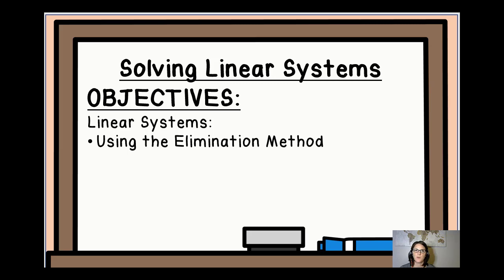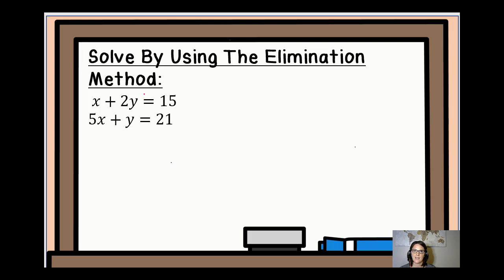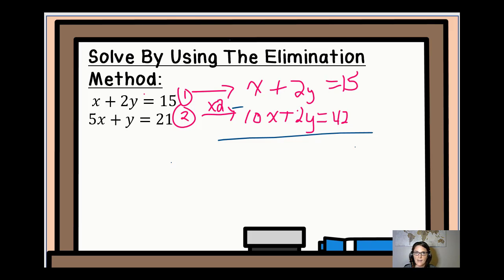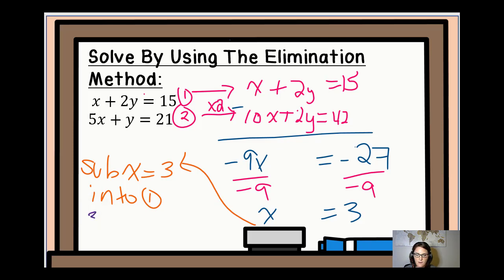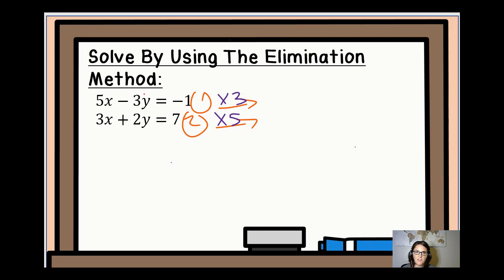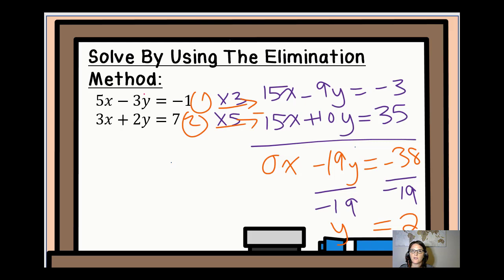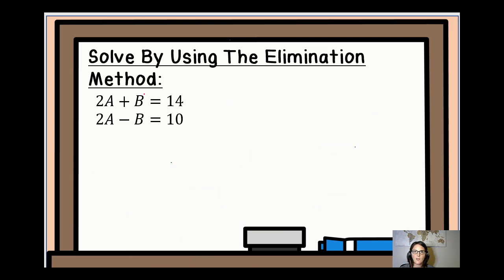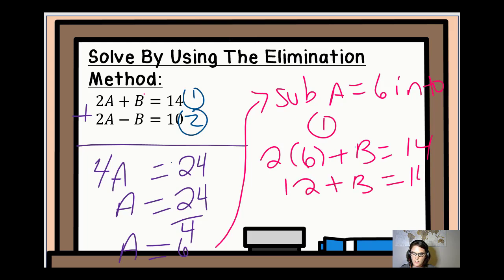elimination method analytic geometry mpm2d video oct 14 2021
Solve linear systems using the elimination method. Introduction.